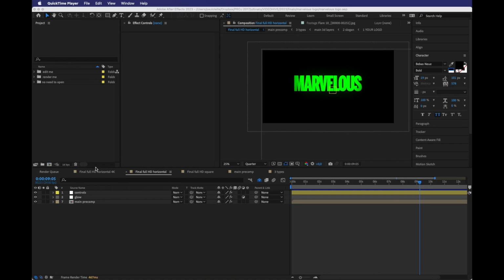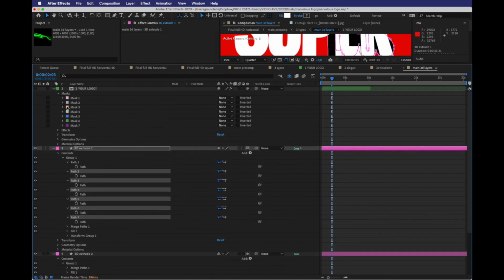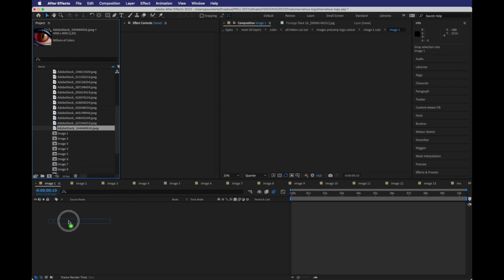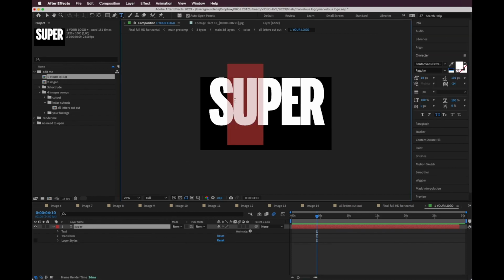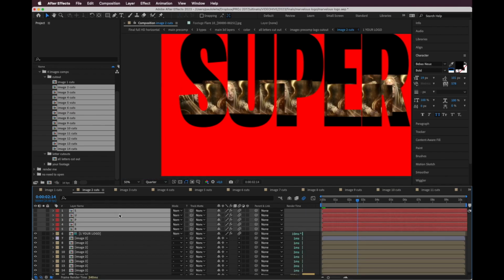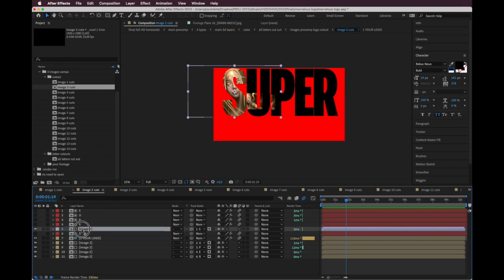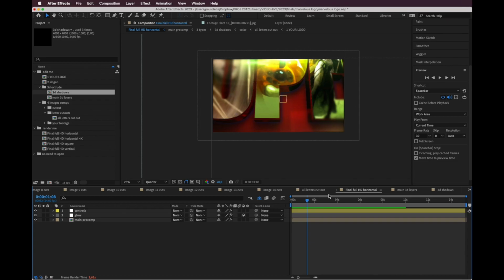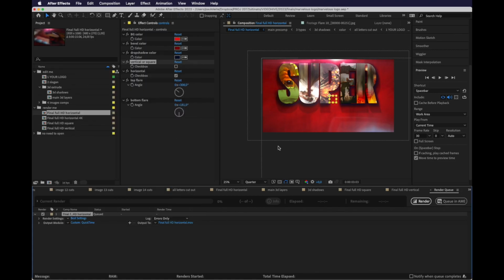marvelous logo tutorial